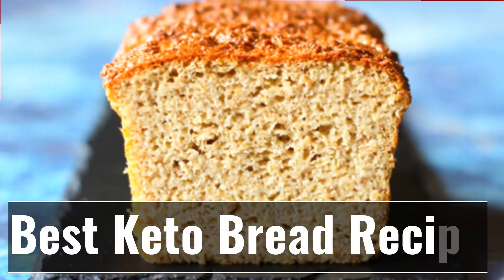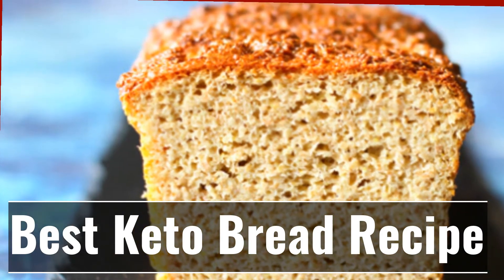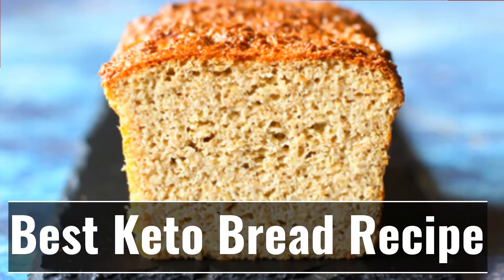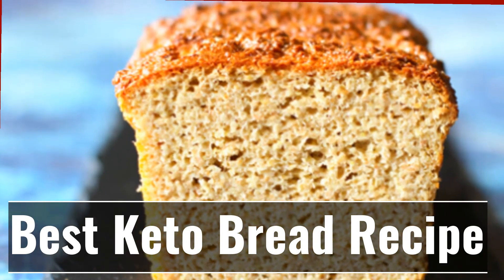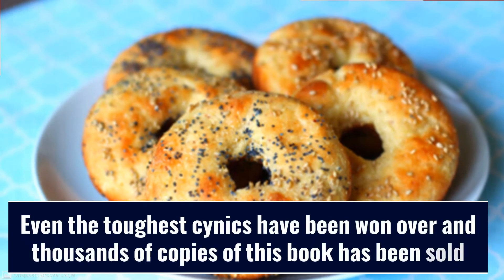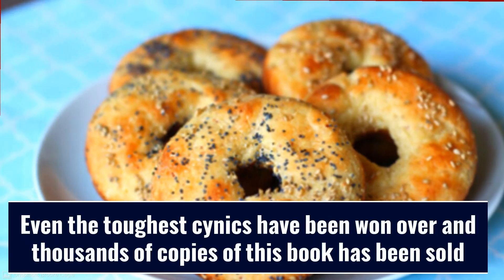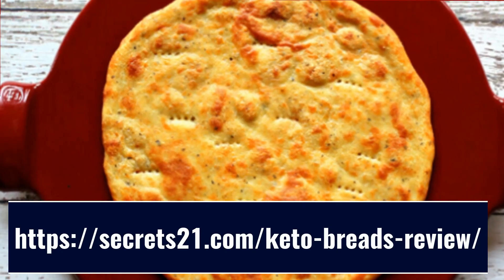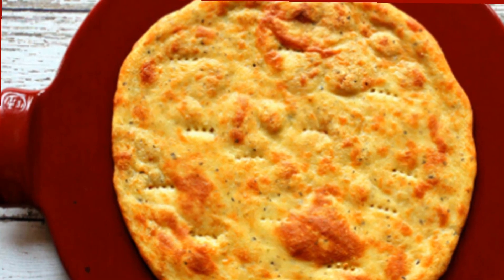Best Keto Bread Recipe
were I take a closer look at the Best Keto Bread Recipe. We miss our breads and pastries. With Keto Breads, you’ll learn how to make the best low carb breads that you can consume while in ketosis.